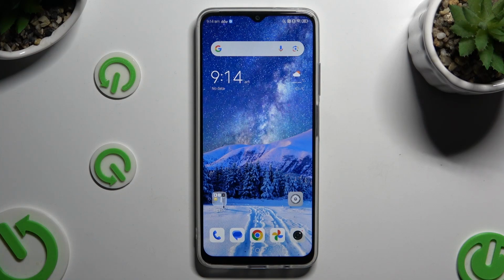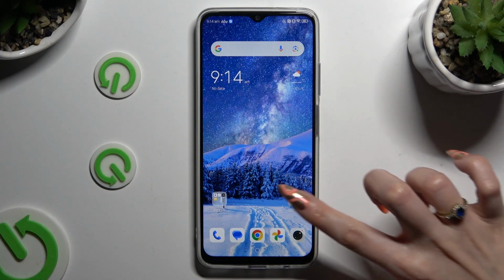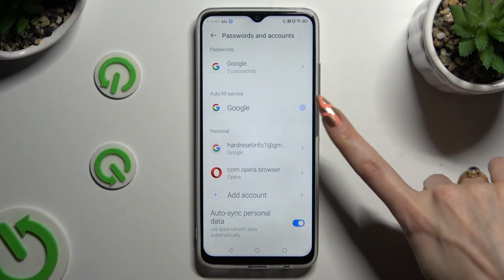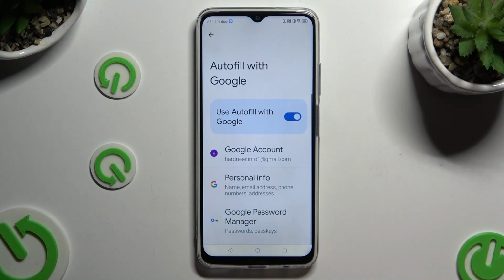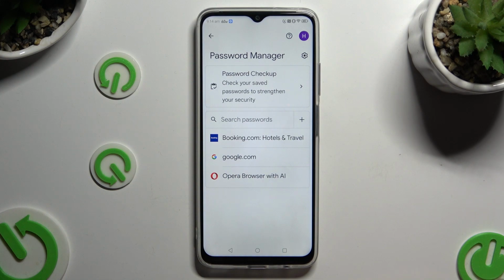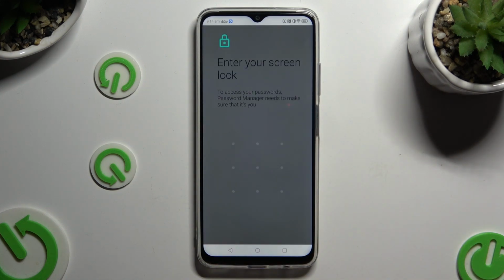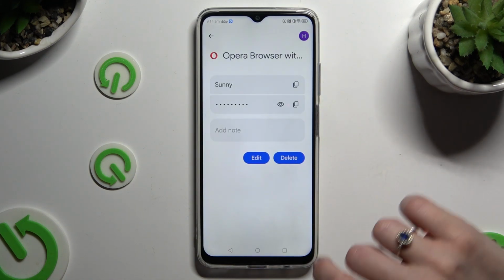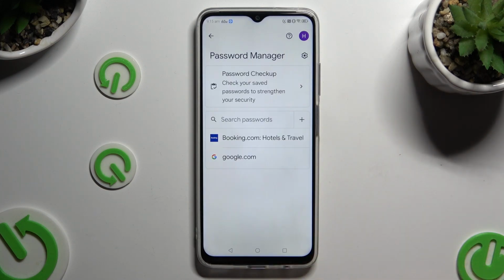How to Remove Password from Google Passwords Manager on Nubia Neo 5G?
Find out more:
Simplify your digital security management with our step-by-step tutorial on removing passwords from Google Password Manager on your Nubia Neo 5G. Whether you're updating credentials, streamlining your accounts, or addressing security concerns, understanding how to manage saved passwords is essential. In this comprehensive guide, we'll walk you through the process of removing passwords from Google Password Manager on the Nubia Neo 5G, ensuring you have full control over your online security.

How do I access Google Password Manager on my Nubia Neo 5G?
Where can I find the list of saved passwords within Google Password Manager?
Can I remove any saved password, or are there restrictions?
Is there a confirmation step when removing passwords from Google Password Manager?
Are there security measures in place to protect my saved passwords during the removal process?